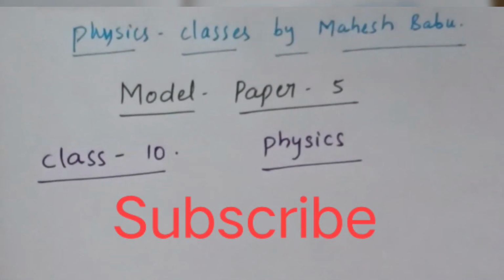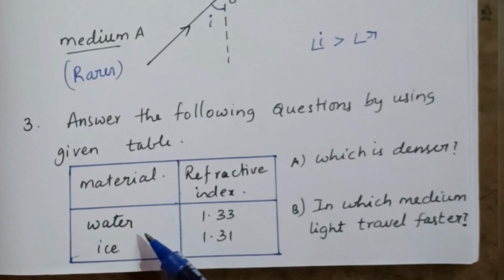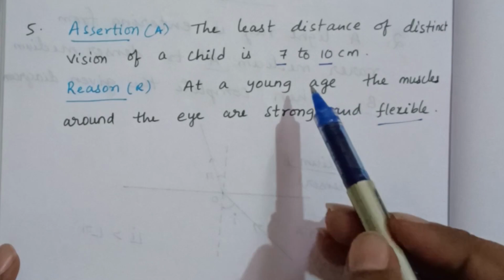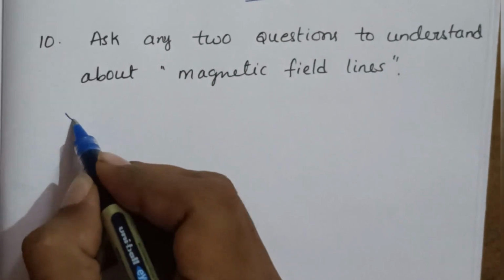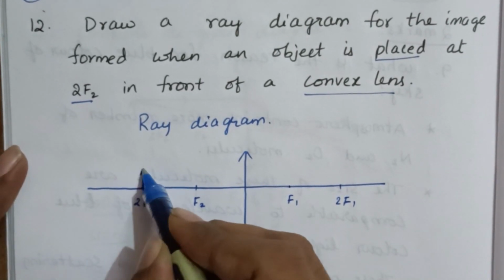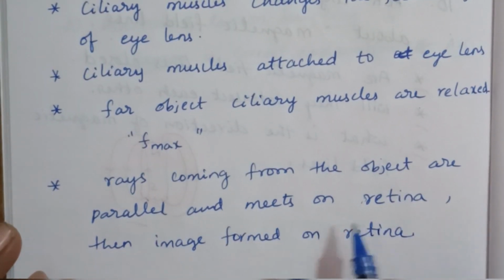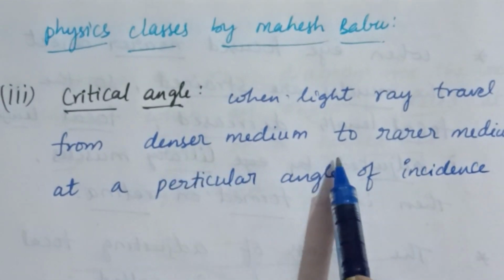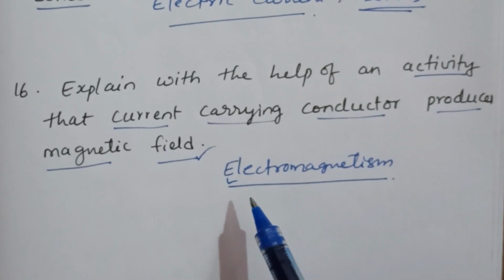Model paper 5 || Physics || 10th class || AP state Board